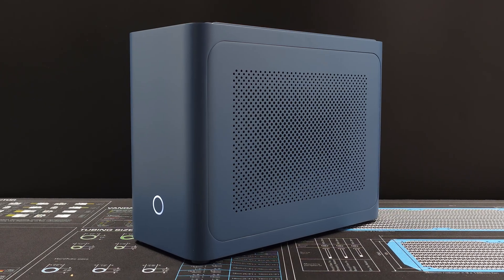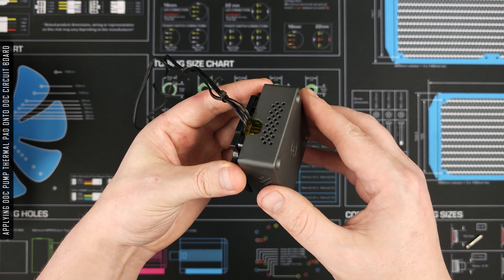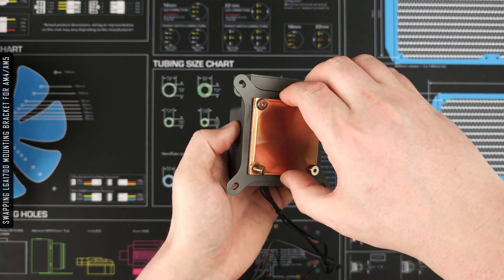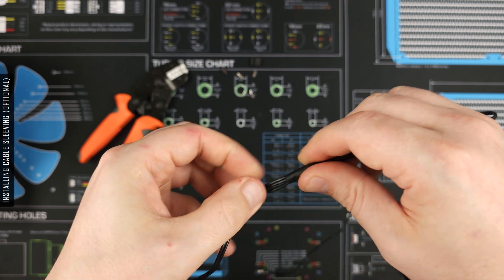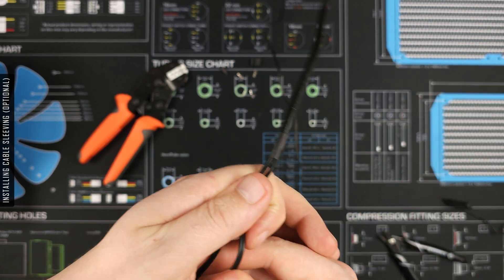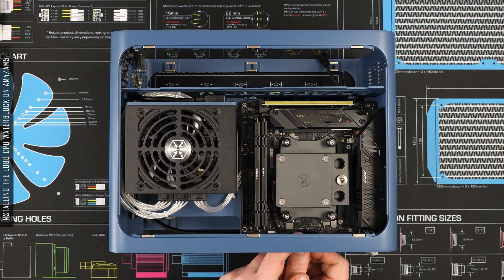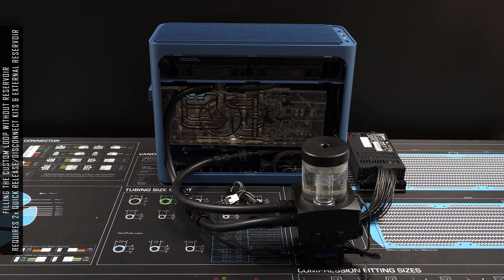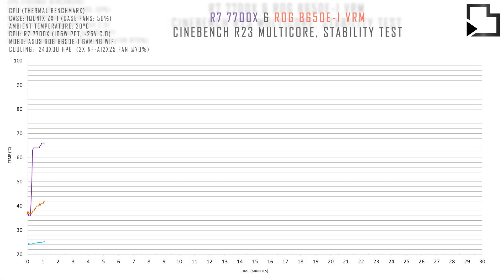The Last CPU Waterblock You'll Ever Need - Modultra LOBO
In this video, I'll be covering what is arguably the best CPU waterblock for liquid cooled Mini-ITX PC builds. Thanks to its low profile nature, the ability to house DDC pump and being compatible with both AMD & Intel motherboards.

Timestamps
00:00 - Intro
00:18 - LOBO Specifications
00:27 - LOBO Installation Guide
02:10 - Rewiring EK DDC Pump (optional)
04:30 - Installing the LOBO (AM4/AM5)
05:13 - Filling the Custom Loop
05:43 - System Specs
05:58 - System Benchmarks
06:13 - System Thermals
06:43 - Build Showcase

Tools
iCrimp SN-2549
4P Terminal Pin Extractor (Google)
KF2510-PIN (PWM Fan PIN Type)

Hardware
- Asus Rog Strix B650E-I Gaming WiFi (paid link)
- R7 7700X (paid link)
- Gigabyte RX 6900XT Gaming OC (paid link)
- 32GB Gskill DDR5 (2x16GB), 6000MHz, CL30 (paid link)
- SilverStone Extreme 850R Platinum (paid link)
- 2x 1TB NVME (paid link)
- 3x Noctua NF-12x25 Chromax.Black Fans (paid link)

Liquid Cooling
- Aquacomputer Quadro (DDC Pump/Fan Control, Thermal Sensor Headers) (paid link)